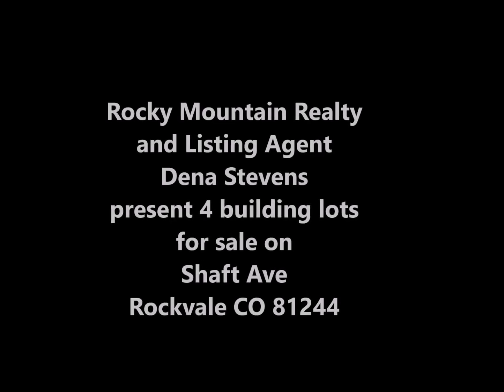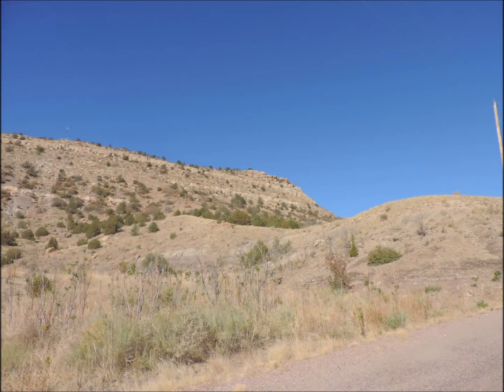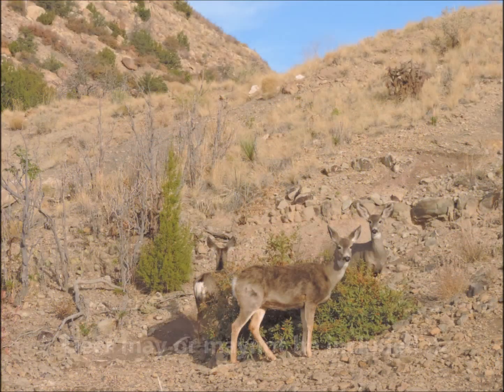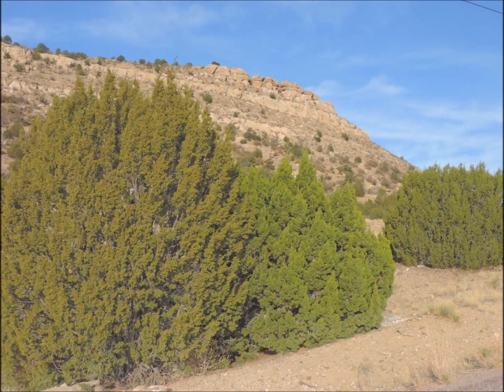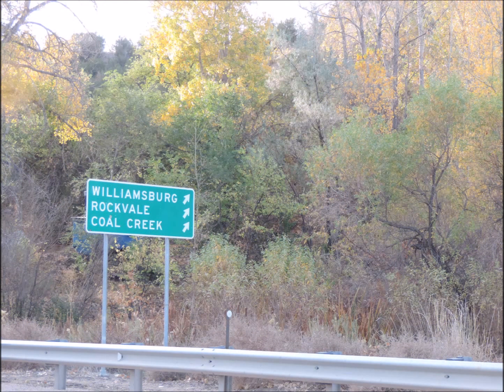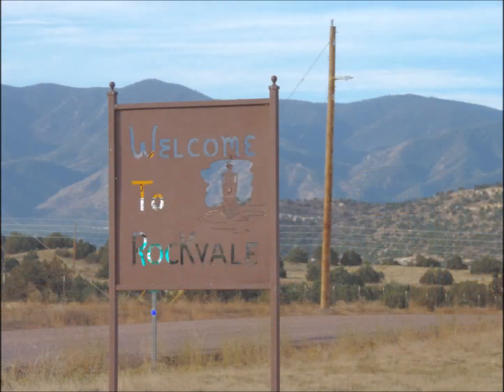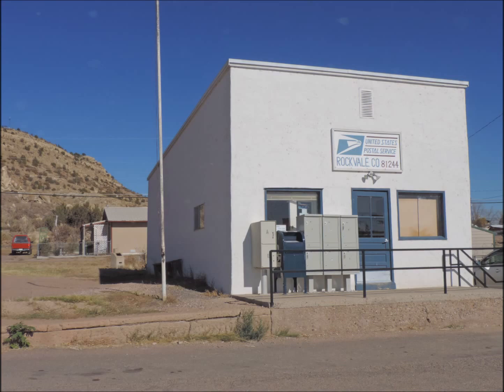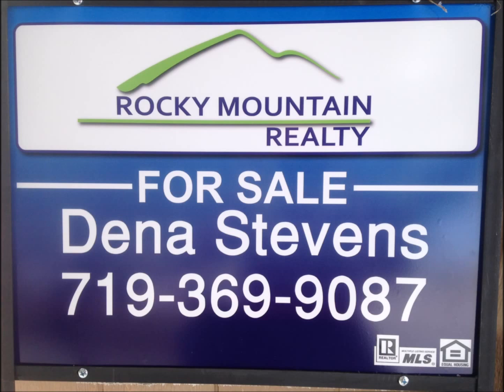Shaft Ave Rockvale CO 81244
Dena Stevens Realtor 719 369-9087
Rocky Mountain Realty

Dena Stevens Realtor 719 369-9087 Rocky Mountain Realty LLC

For free no obligation listings to be sent to your email

No HOA Build a custom home or place a modular on this VIEW Lot. Backs up to a mesa with rock out croppings. Wild life entertainment - Deer, birds of prey and even an occasional road runner cross the property. Electricity and water at the road. Come build and live in the little 'burb of Rockvale population under 500 people unless somebody is on vacation. Approx 5 minutes to the Arkansas River or Pathfinder Park.

Build your custom home or place a modular. This "high on the hill" lot has VIEWS of the Arkansas Valley and surrounding area. Water and electricity at the road. The 'burb of Rockvale has a population of less than 500 people. Just a few minutes from The Arkansas River for fishing and fun. Naturall entertainment includes deer, birds of prey and the occasional road runner! Beep! Beep!

Directions: Hwy 115 aka Cedar Ave to CR 11A aka Churchill Ave approx 3 miles then right onto Shaft Ave.

Please note that opinions, real estate practices, prices and data always changes over time, so please keep in mind the date when this video was published as the information could have become irrelevant over the past days, months and years.